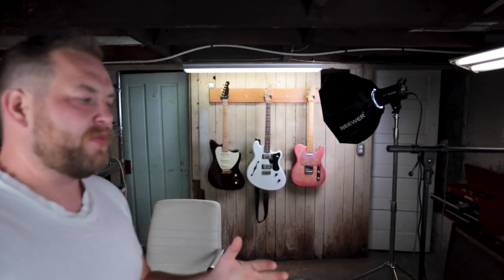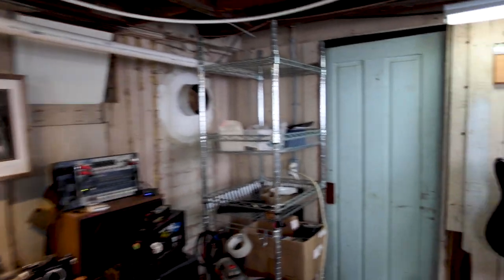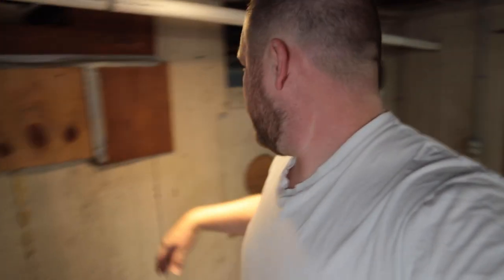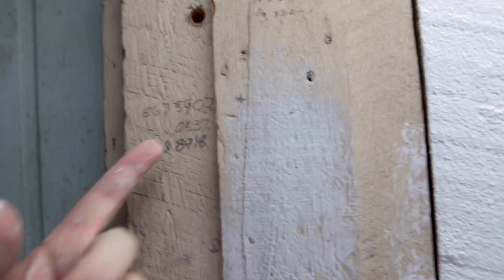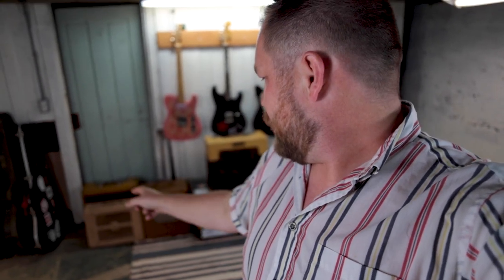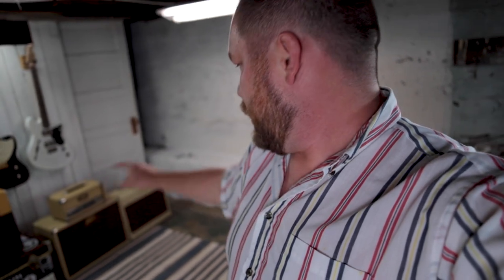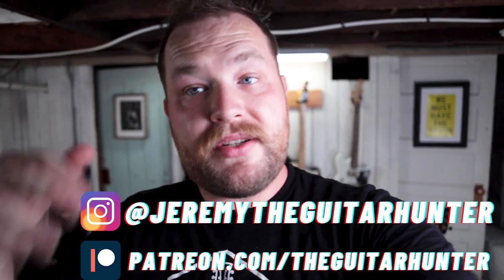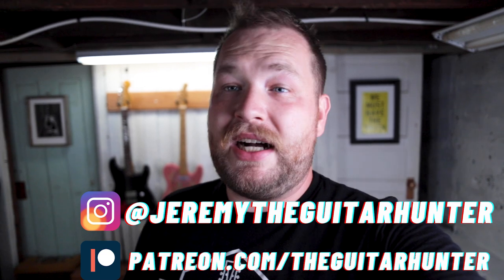Turning my basement into a Youtube Studio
I reworked my basement so I can make better videos for you!  I make helpful and entertaining Guitar videos and I needed to rework my basement and make it look better so that the quality of videos could just up.

Have you found the rogue roll of toilet paper hiding in my old videos? If you find them, I'll send you a tee shirt.

Jeremy the Guitar Hunter’s Picks:

10’ Ernie Ball Cable

30’ Ernie Ball Coiled Cable

Blue Tortex 1mm Picks

D’Addario Nickel Bronze Acoustic Guitar Strings, Light

One Spot Power Adapter

One Spot 8-pedal Daisy Chain

Snark Tuner

Screwdriver Set